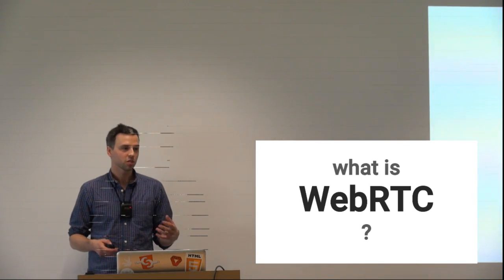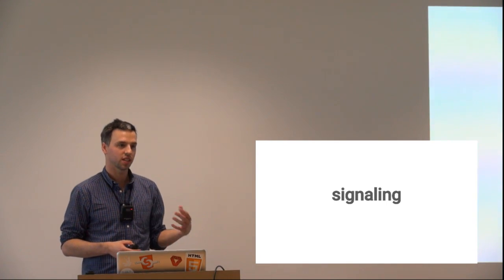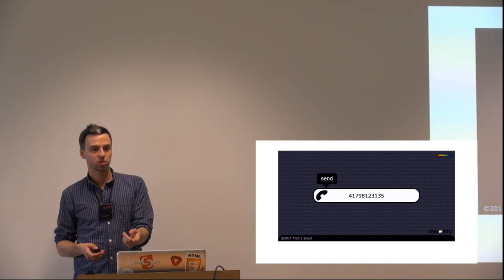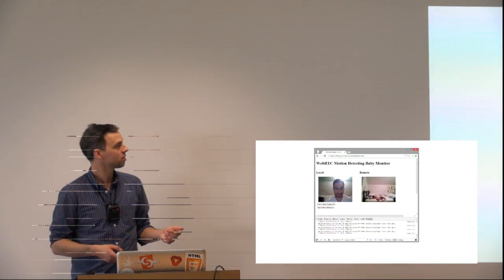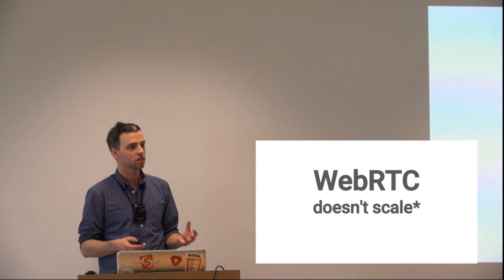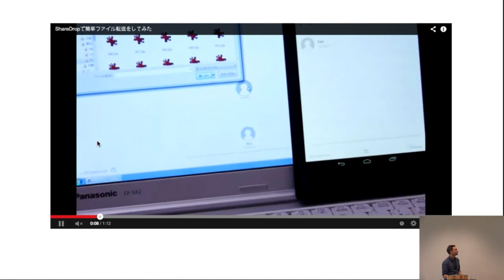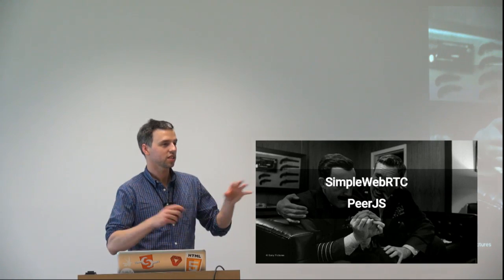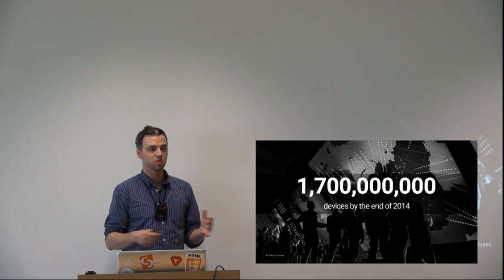Szymon Nowak - WebRTC - So Much More than Just Video Conferencing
WebRTC quickly gains popularity, however, most people see it only as an API that allows us to have Hangouts or Skype without plugins. This talk will briefly describe what WebRTC actually is, show some really interesting projects powered by this API.